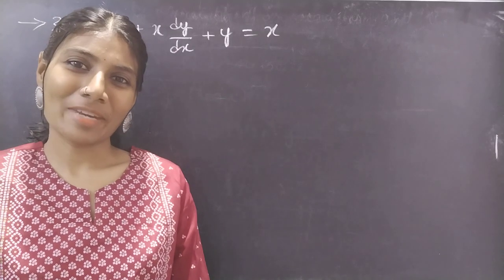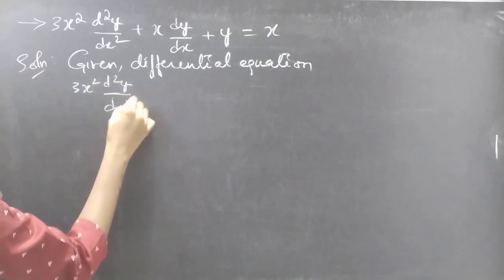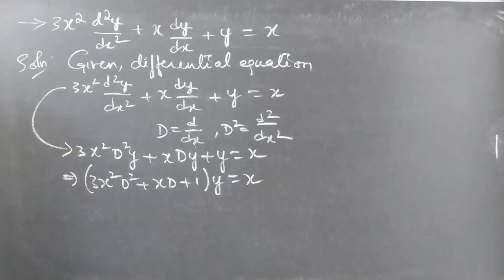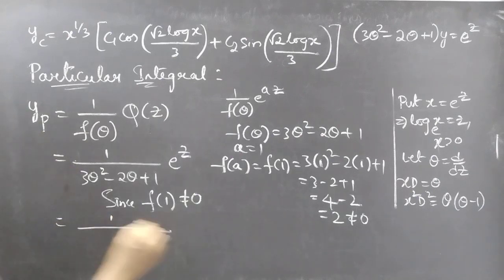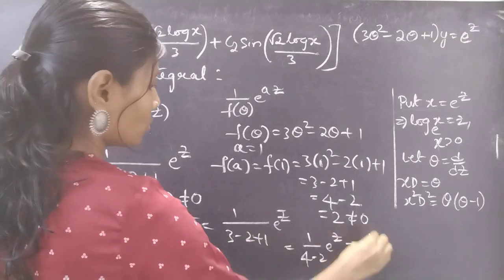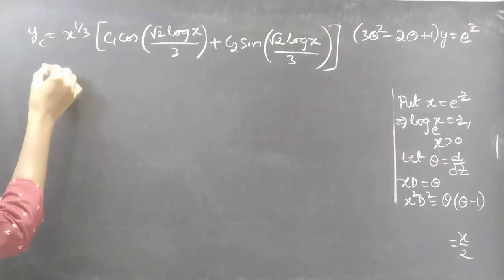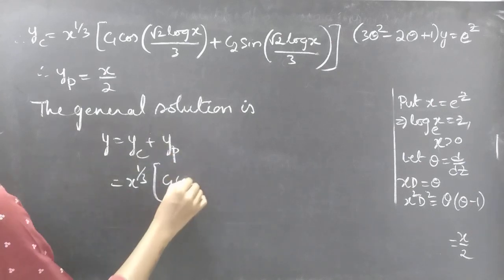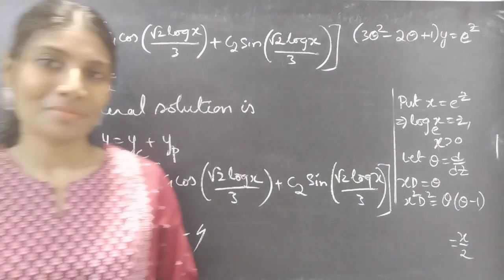3X^2d^2y/dx^2+Xdy/dx+y=X CauchyEulerLinearEquation L931